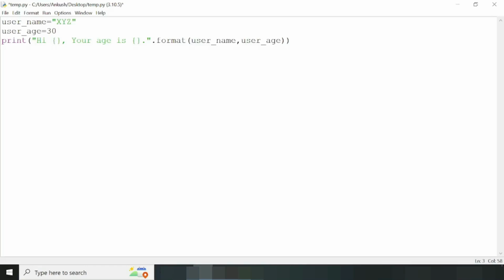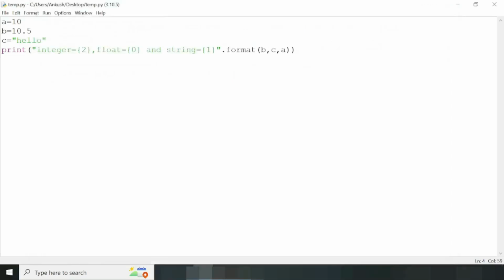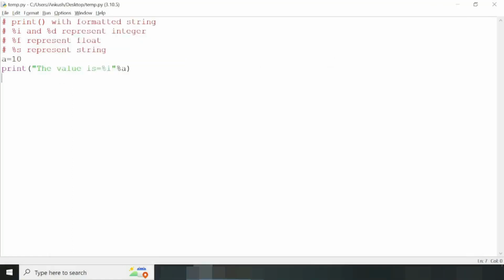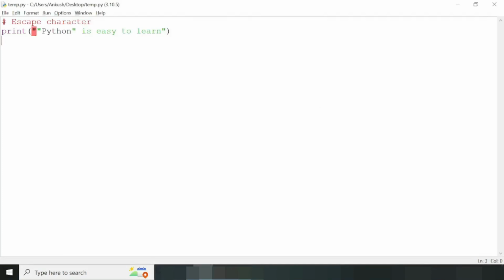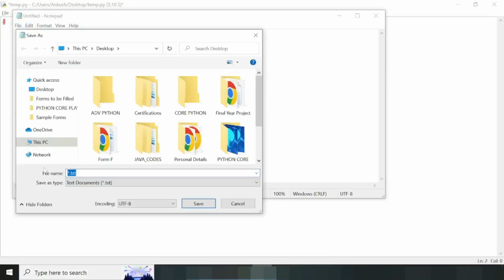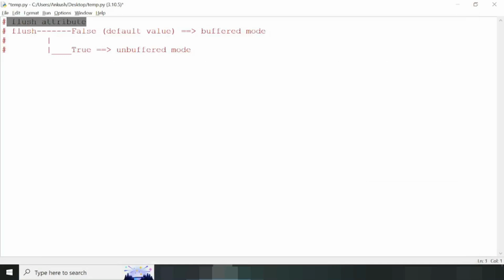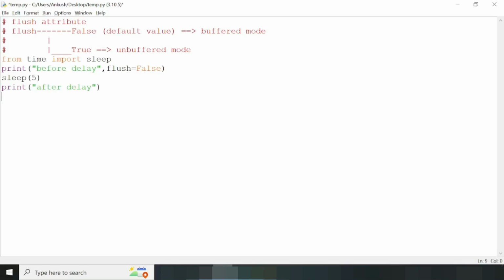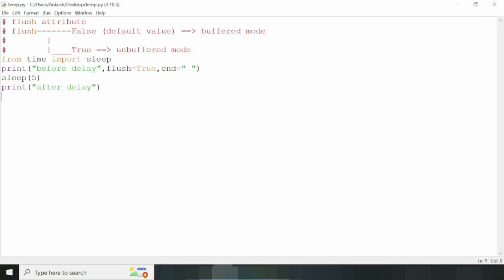Output Statement in Python | escape characters, file, flush| Python Programming | Lecture-28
In this video I am going to discuss about print() function and different attributes in python.
Topics Covered:
1.  format method in python
2.  file attribute
3.  flush attribute
4.  escape characters in python
5.  formatted string

print() function in python
format method in python
flush attribute in python
file attribute in python
formatted string in python
python print flush=true not working
python 3 print flush = true
Python print flush stdout
Print output to file Python
Flush parameter in print Python
Python print and write to file simultaneously
Python for beginners
python tutorial